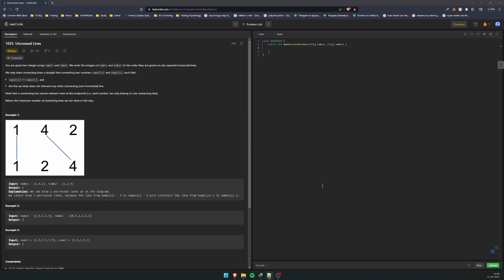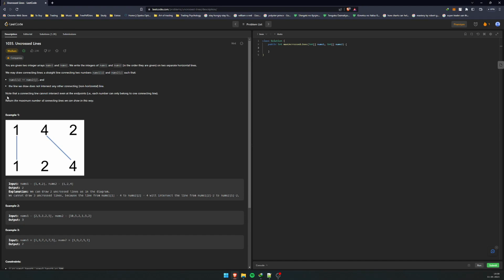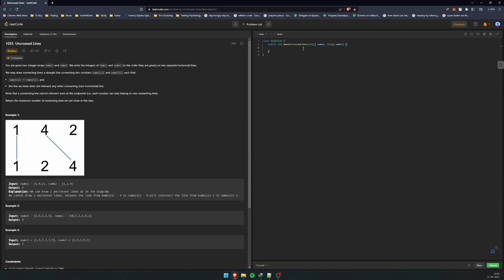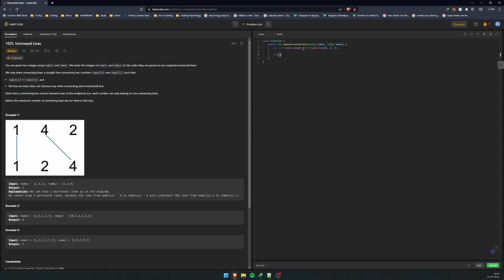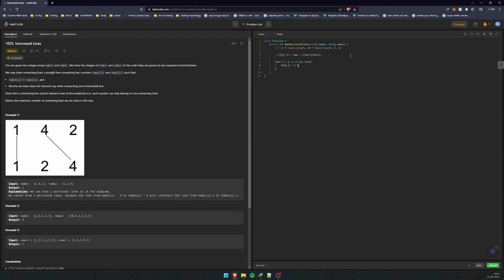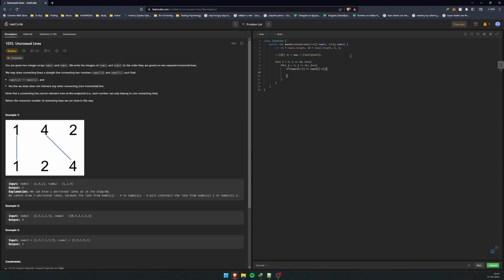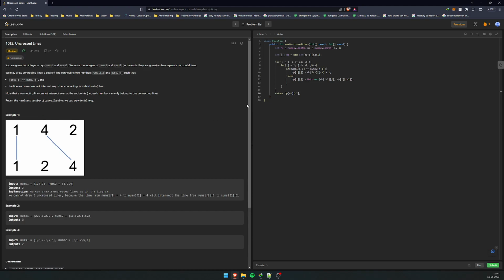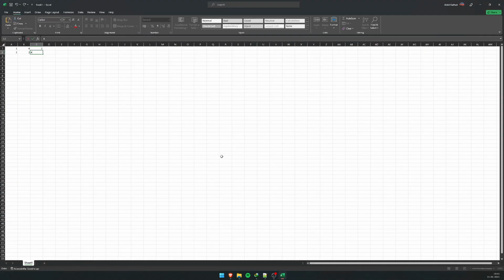11th May Uncrossed lines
And today we will be solving the Daily leetcode problem number 1498. Number of Subsequences That Satisfy the Given Sum Condition

Hope you like the content. I am a new content creator. Please comment me any tips that you feel like would make my content better.